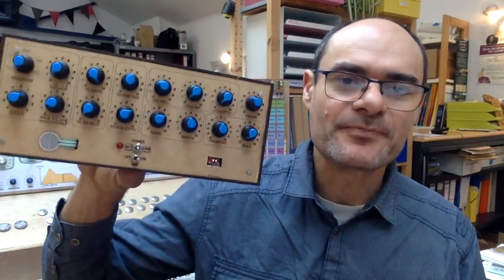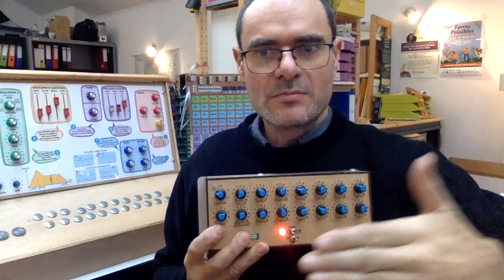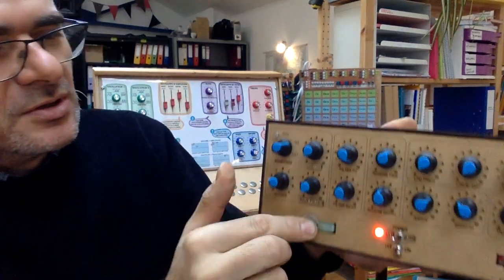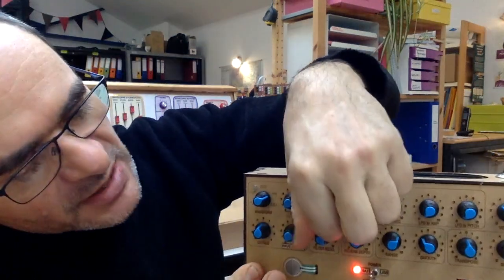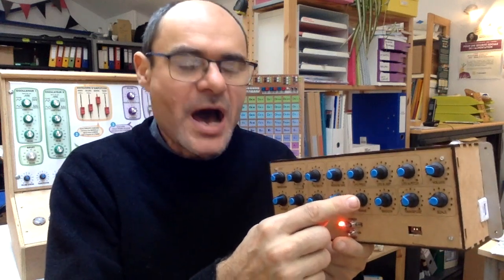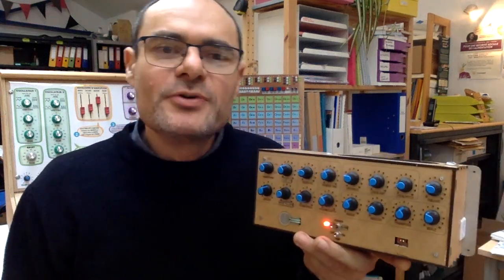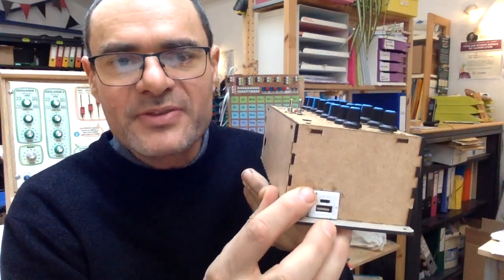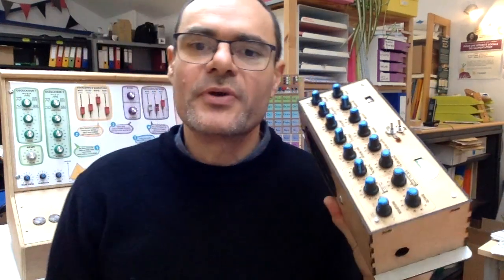DIY theremin with laser distance sensor. Tutorial available ! (link in description)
This is another theremin-like project using Time of Flight sensors technology.  The core of the circuit is a Teensy 3.5 microcontroller. The code implements a simple 1 oscillator synth, with various controls : waveform, LP filter, LFO, reverb. A nice feature allows the musician to select a scale to stay in tune when playing melodic phrases.

This project is non-profit and I don't provide kits. However, a tutorial and the complete CODE are available !!